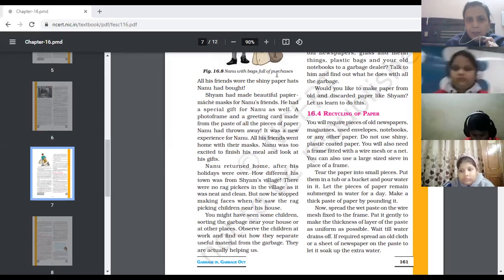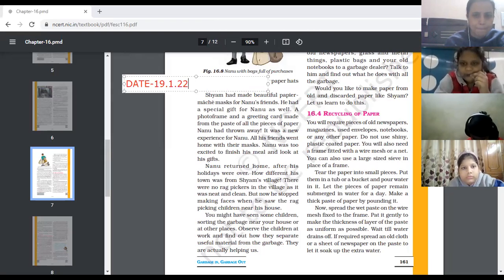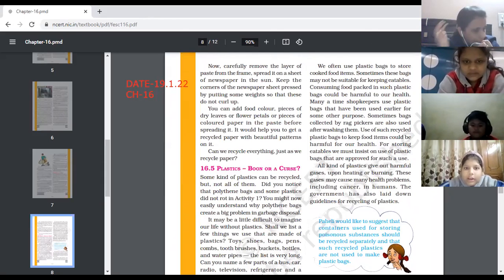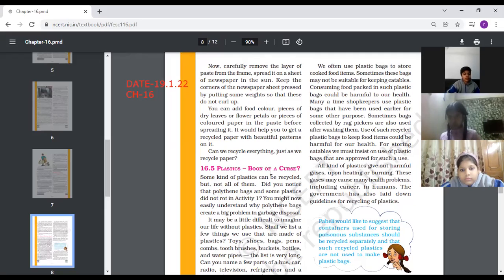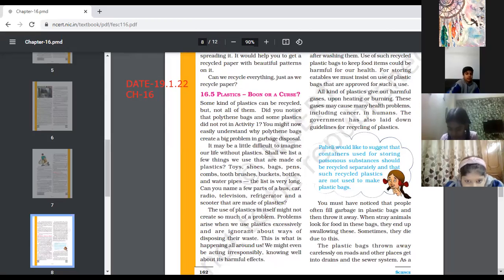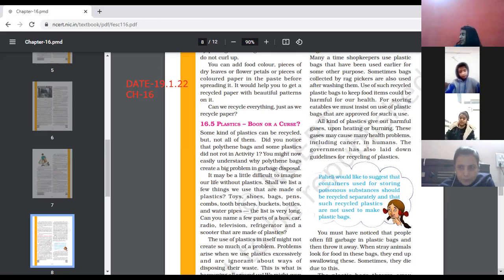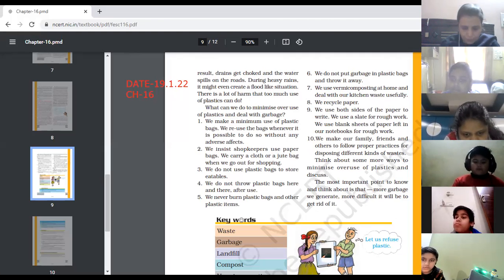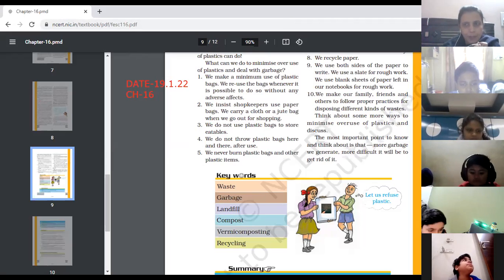SCIENCE_CH 16_PART 3_JAN 19